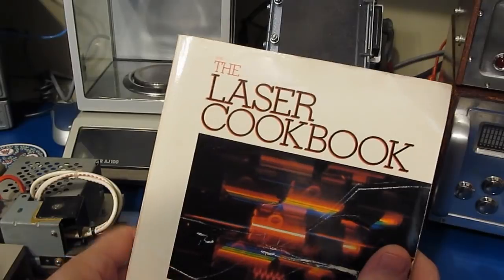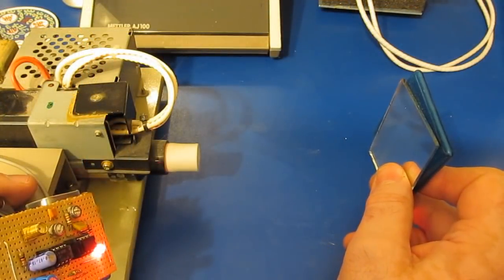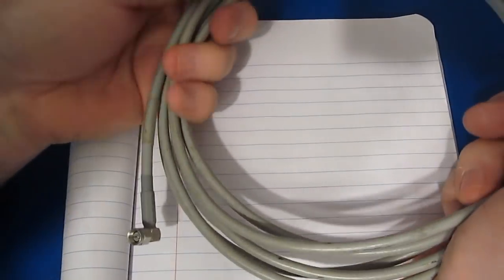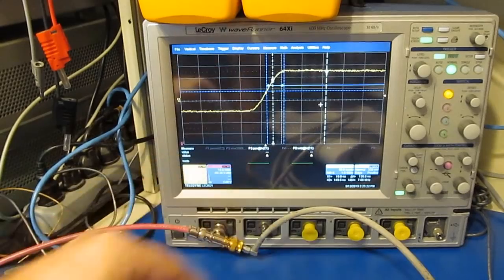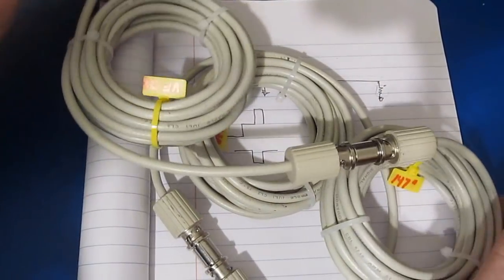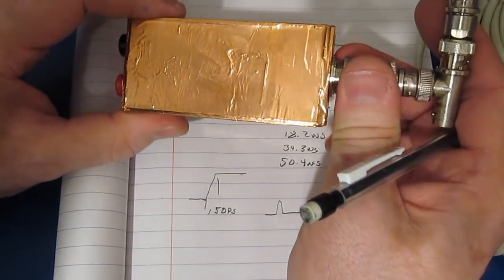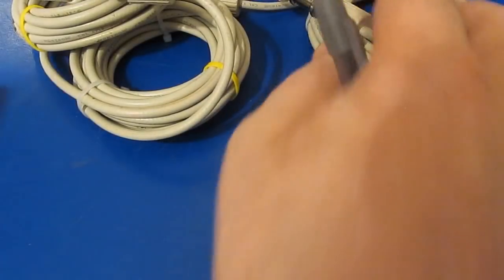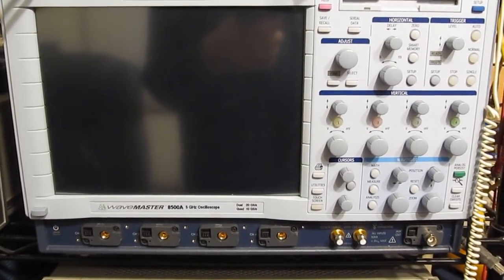From Velocity Factor to Index of Refraction, Measuring Pulses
In this video I run a few experiments using pulse generators, fiber optics, lasers and coax.